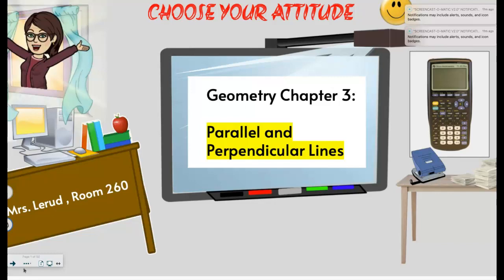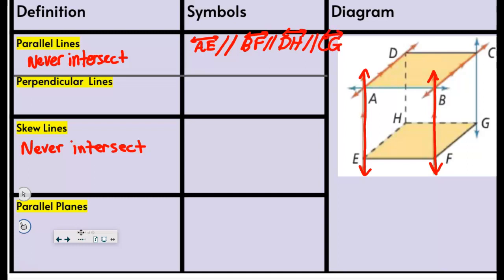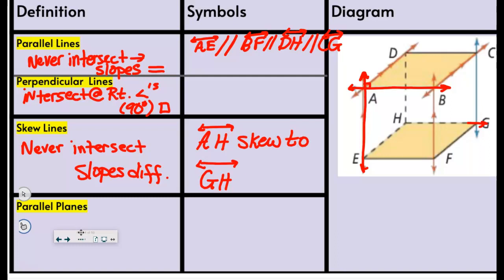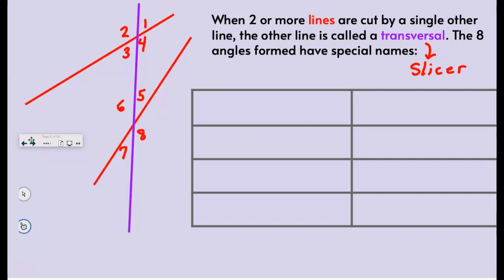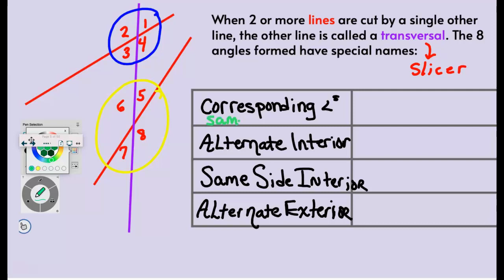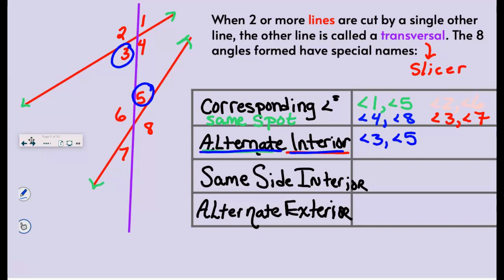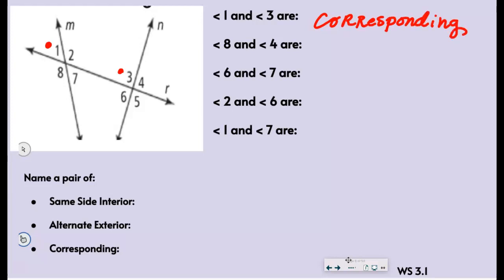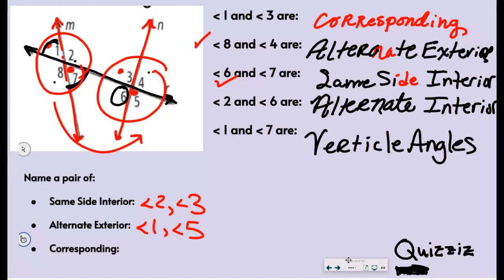Geo 3.31 2022